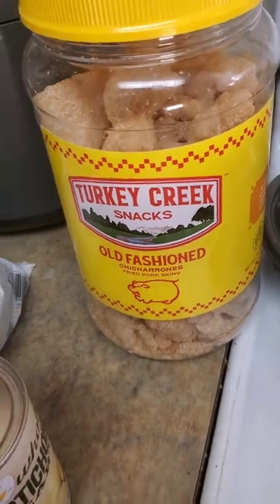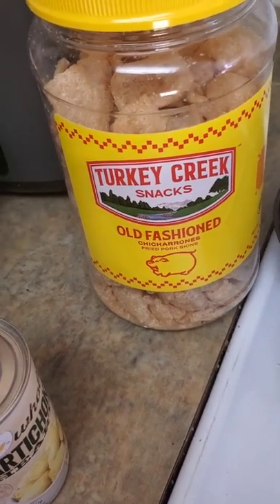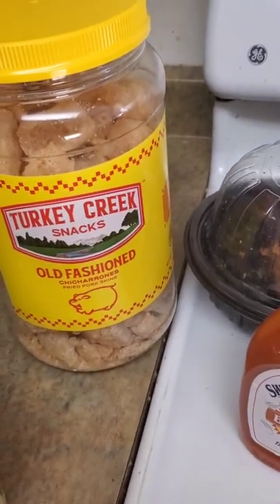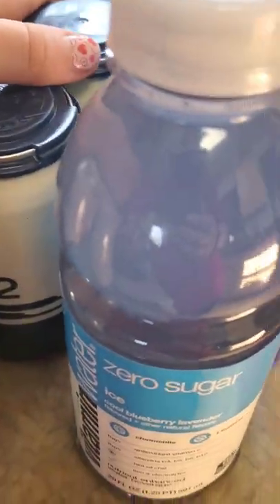Super Bowl Grocery Haul